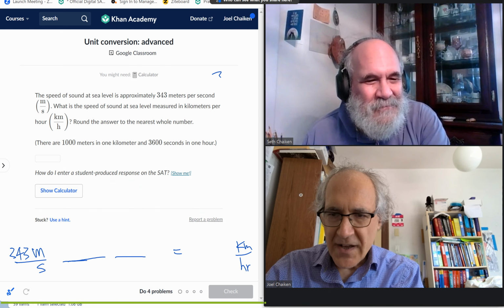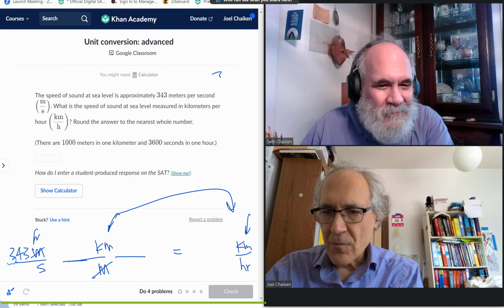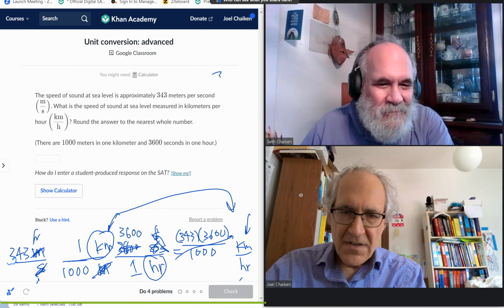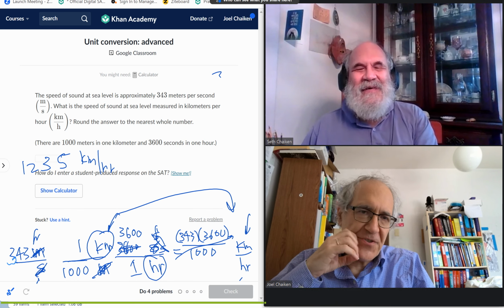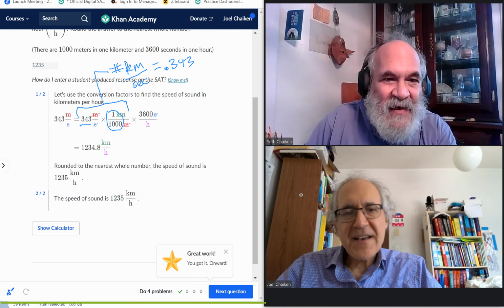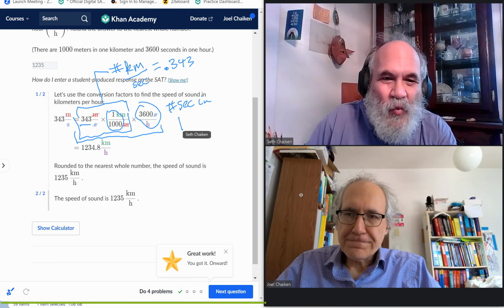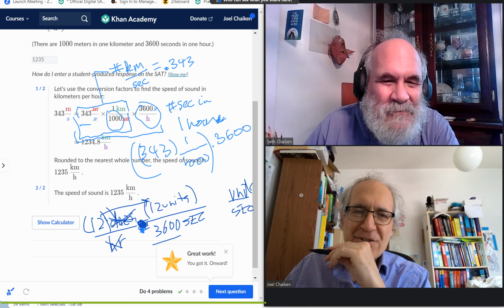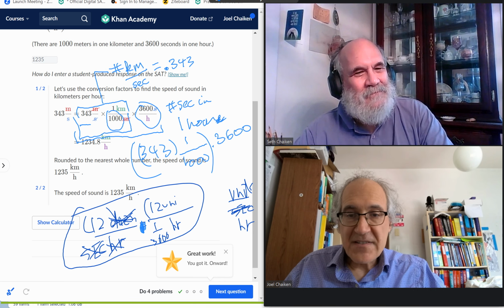Unit Conversion SAT Math Question of the Day, July 12, 2023